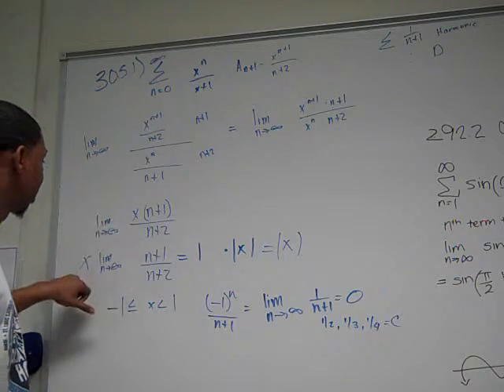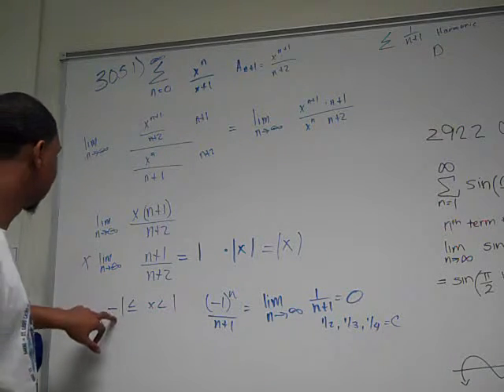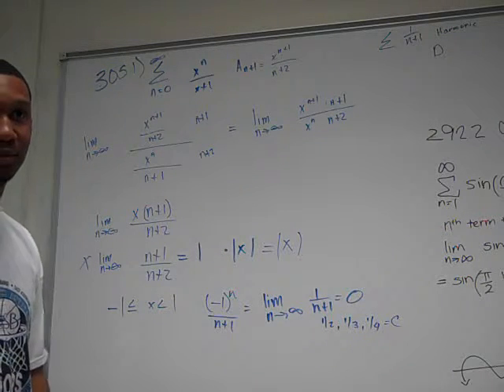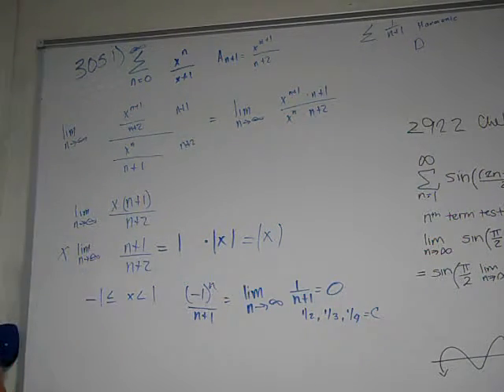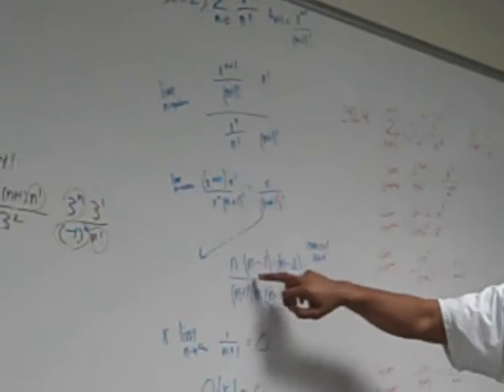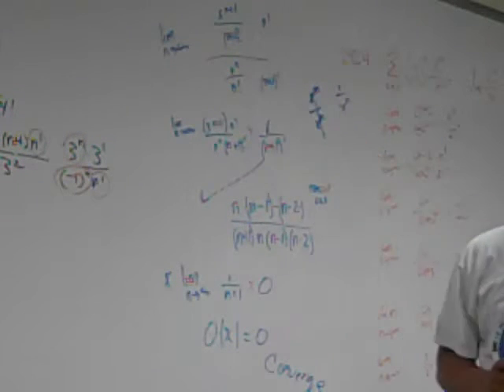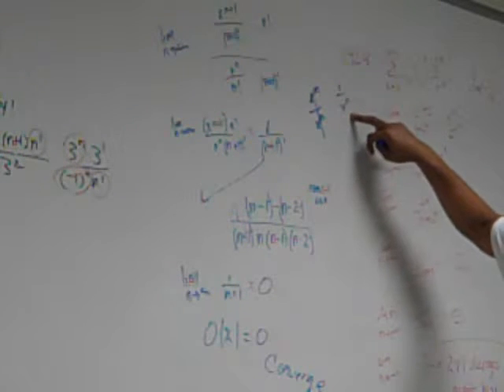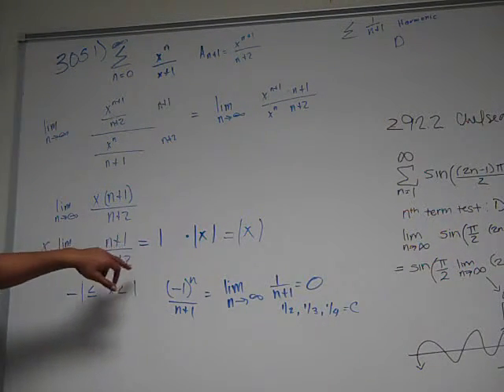12 13 12 Teds Cal2 part 5